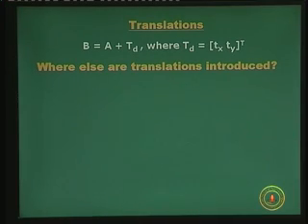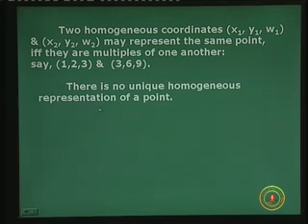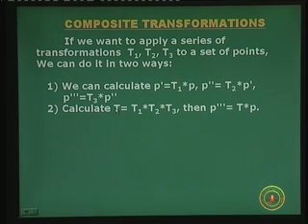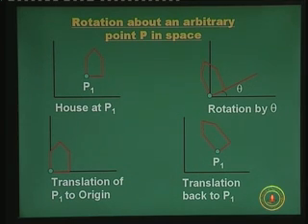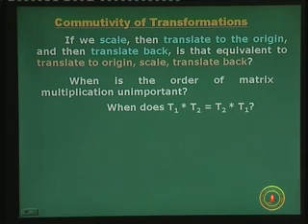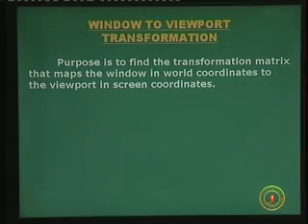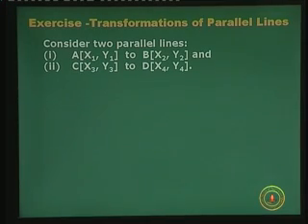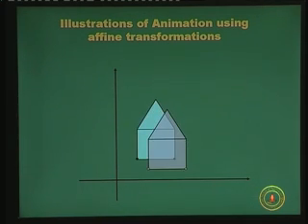Lecture - 7 Transformations in 2D